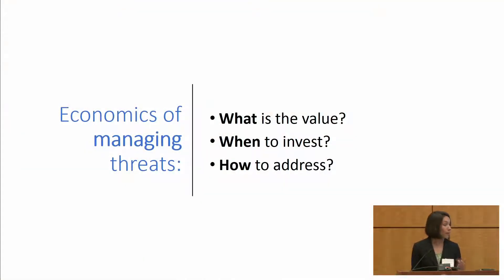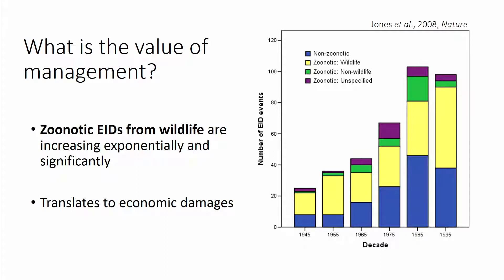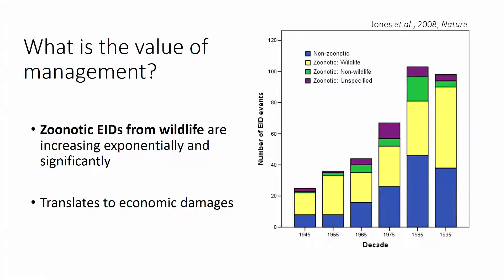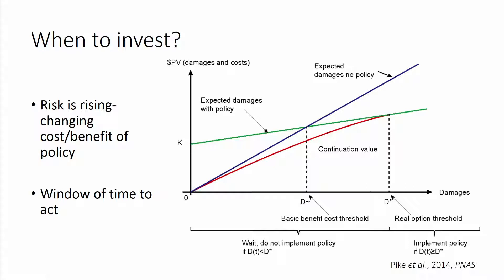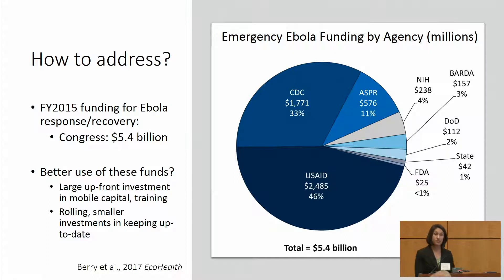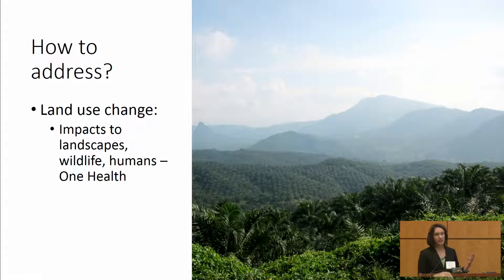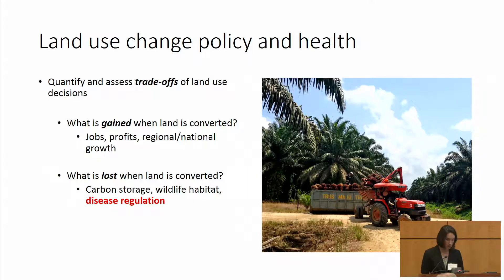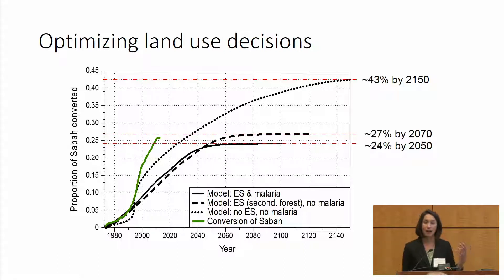06/12/2018 - Session 2A - Katherine Lee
The Cost of Implementing a One Health Approach to Combat Microbial Threats
KATHERINE LEE
Assistant Professor, Department of Agricultural Economics and Rural Sociology University of Idaho